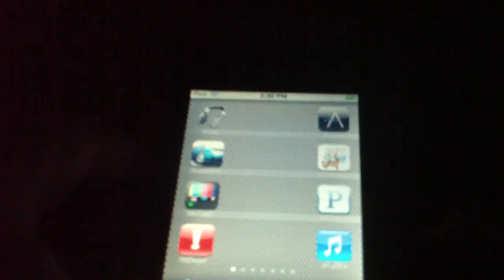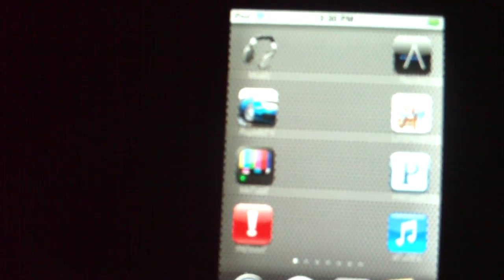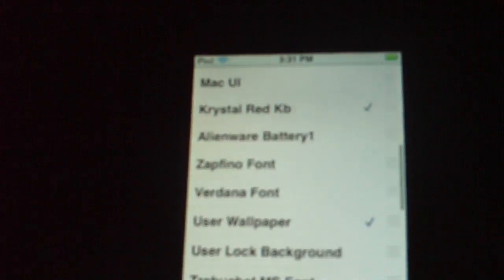Cool itouch apps on 2.x firmware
Here is some really cool apps from cydia since you cant get all the great apps from the old installer